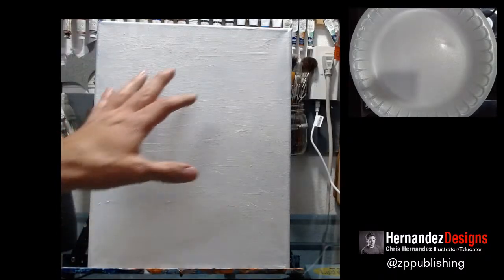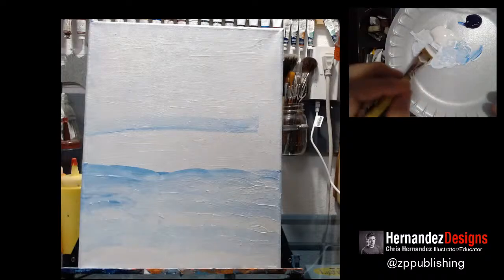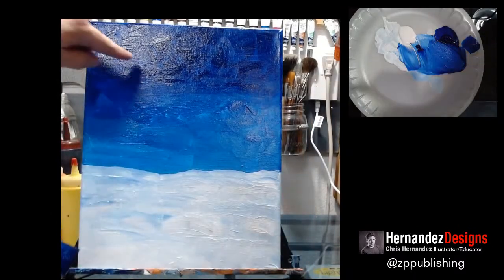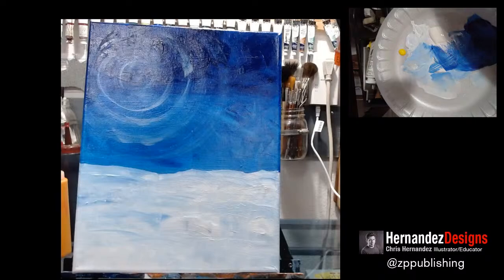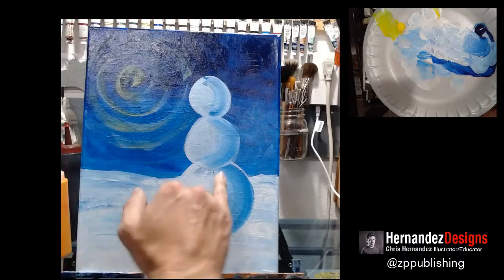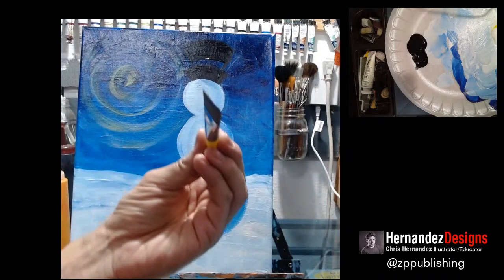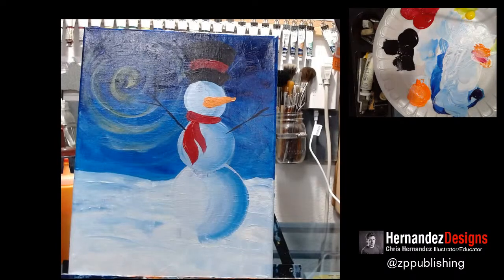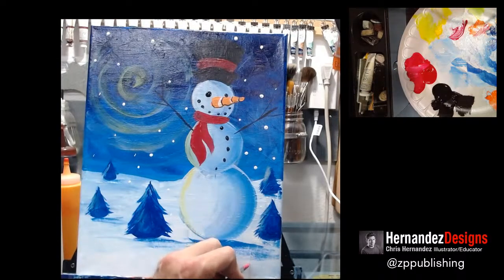HernandezDesigns Live Stream